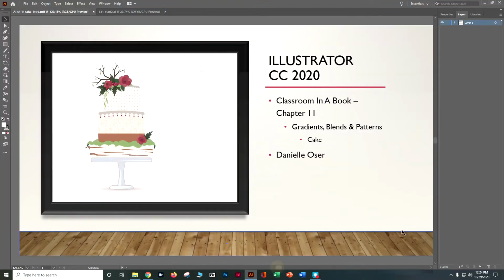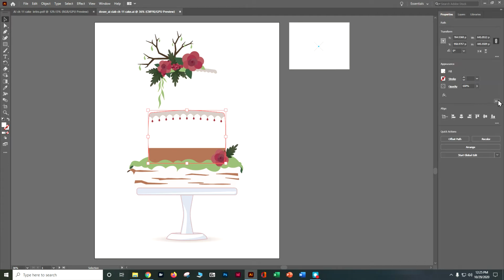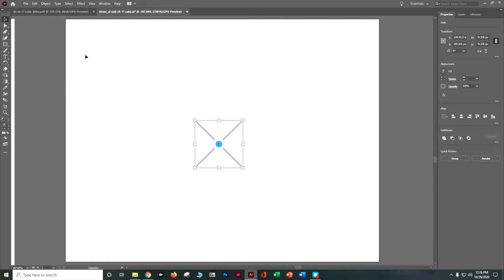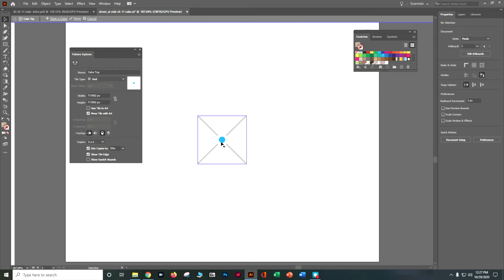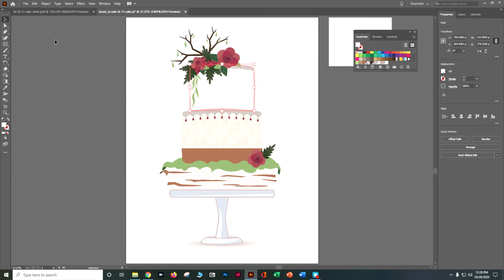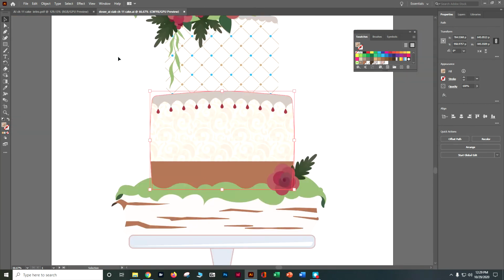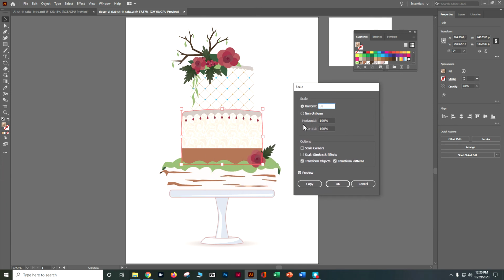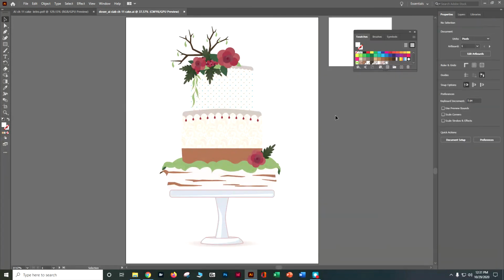AI CC 2020 CIAB CH 11 PArt 3 Gradients, Blends and Patterns Danielle Oser Source